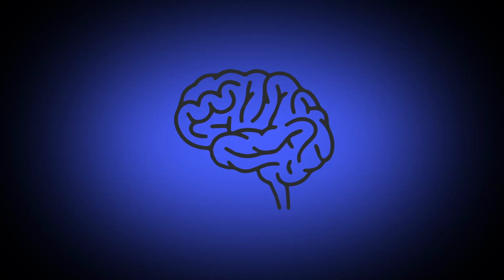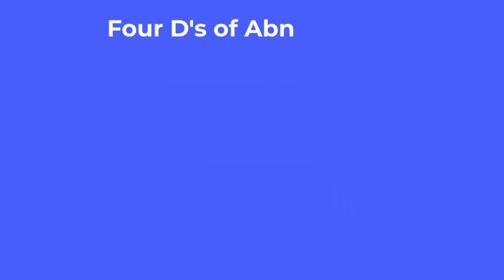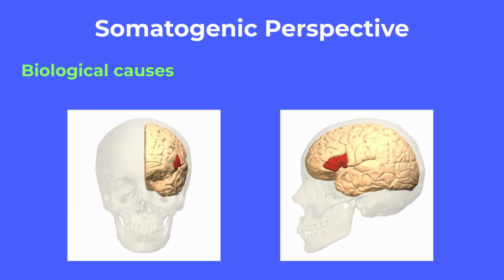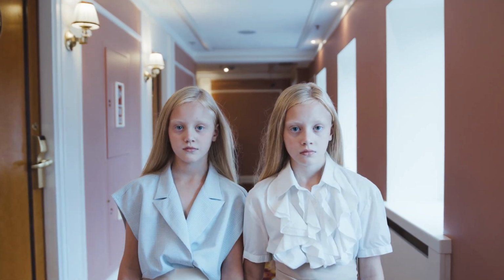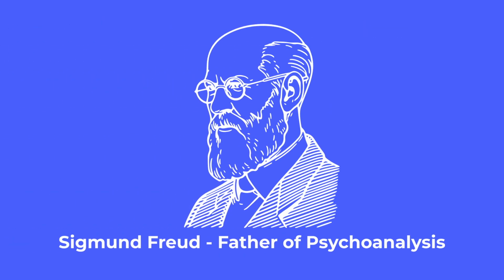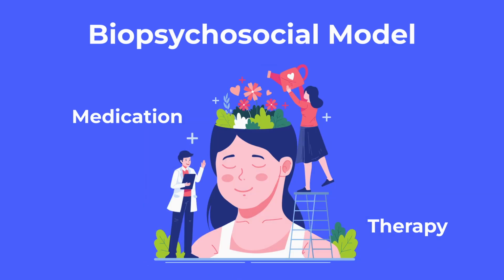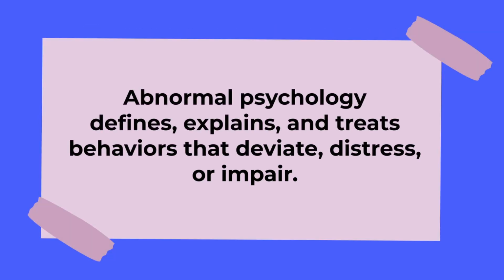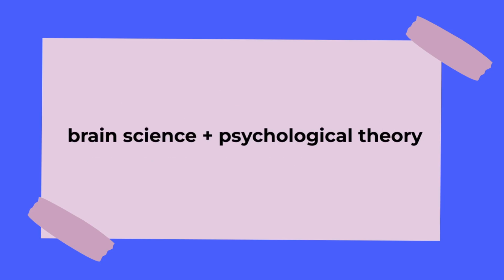What Is Abnormal Psychology? Common Mental Disorders & Theories Explained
🧠 Mental health affects 1 in 5 adults—understand the science behind it.

Abnormal psychology is the study of mental disorders, unusual behaviors, and emotional challenges that disrupt daily life. In this video, you’ll get a clear, student-friendly breakdown of how psychologists define, diagnose, and treat psychological disorders.

Here’s what you’ll learn:
- The 4 D’s of abnormal behavior: Deviance, Distress, Dysfunction, Danger
- Theories behind mental illness: Somatogenic vs. Psychogenic
- What the biopsychosocial model means in practice
- Common disorders: Anxiety, Depression, Bipolar, Schizophrenia, Personality Disorders
- The role of the DSM-5 and tools like the MMPI-3 in diagnosis
- Modern treatment options, from SSRIs to CBT and DBT

📘 Tap the link for personalized flashcards, a study guide, and a practice quiz to test your understanding.